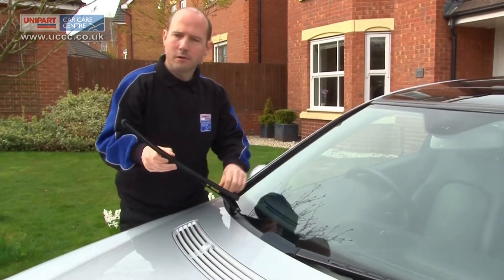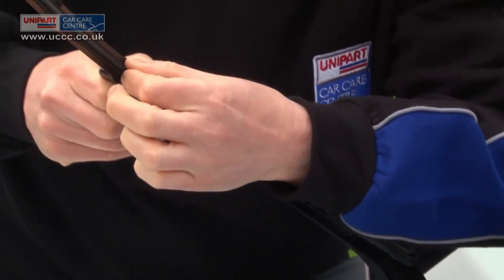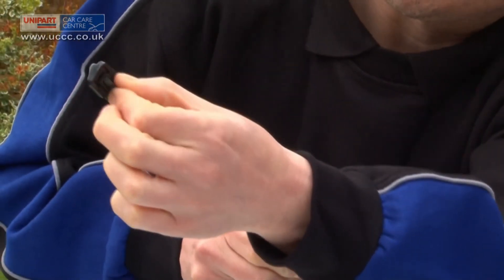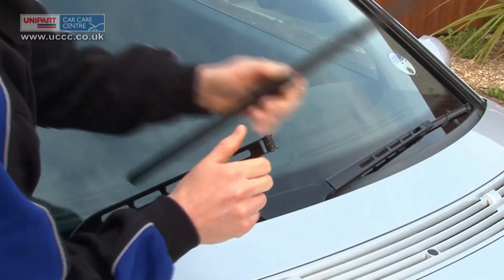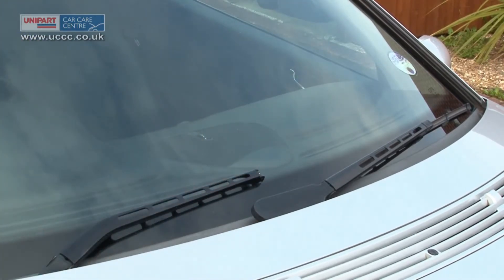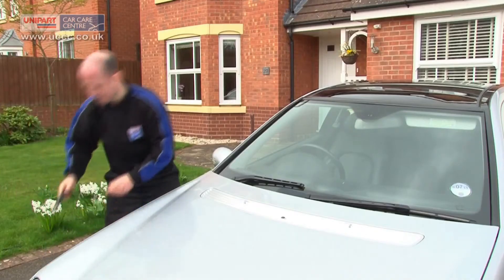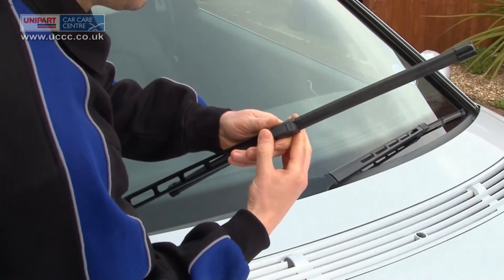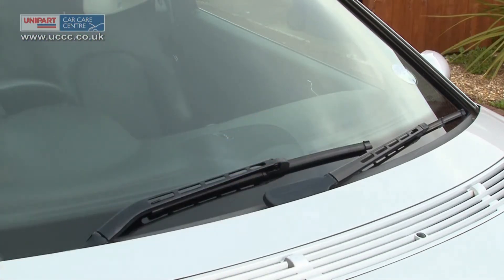How to change a car wiper blade - Video Guide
Want to know how to change a wiper blade on a car? Check out this simple and easy to follow video from Unipart Car Care Centres